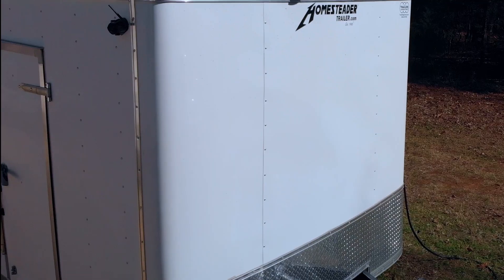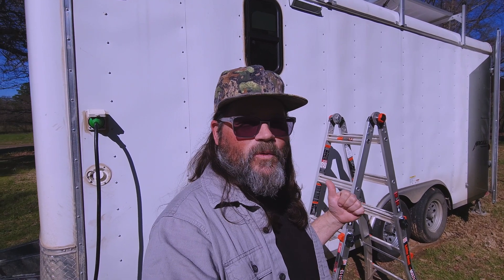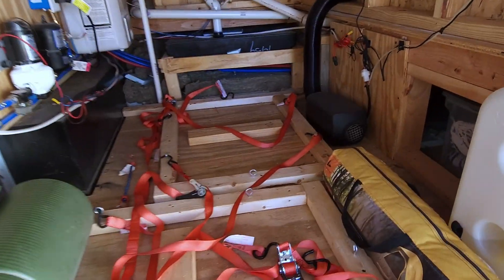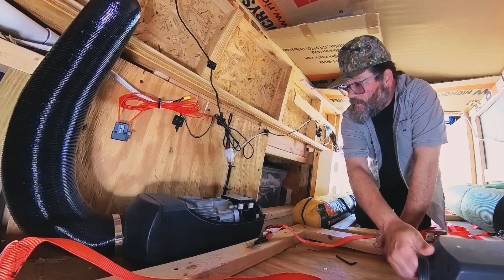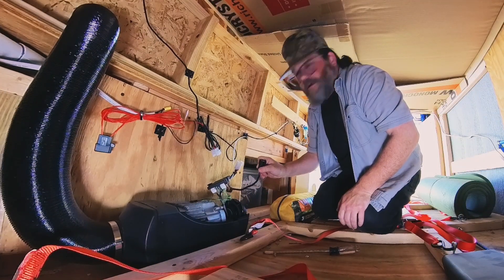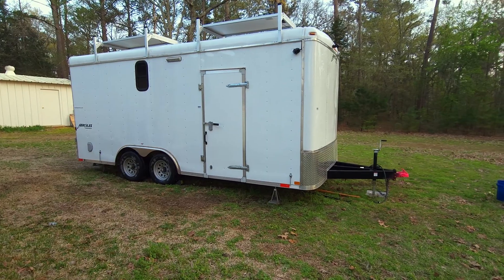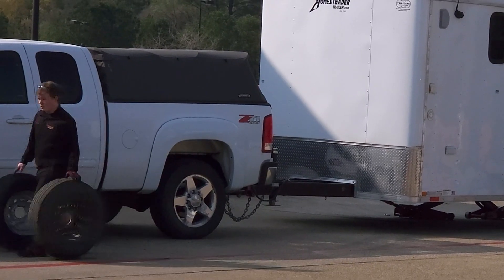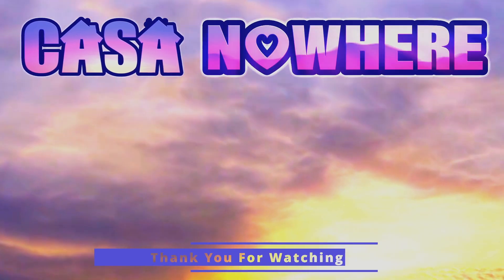ON THE ROAD AGAIN! Upgrade diesel heater Controller ECU and Thermostat.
I finish my projects and hit the road. I do a step by step of replacing The Controller Circuit Board ECU and Thermostat on my Chinese Diesel Heater or CDH.

Light.
[I know the one failed, but I'm still relatively happy with these. THEY ARE VERY BRIGHT obnoxiously so, but without them the cat would still be in the desert]

Heater.
[This is a great Kit the good controller, bigger tank, standpipe, and the good fuel line. Only thing I would maybe do is upgrade the fuel filter]